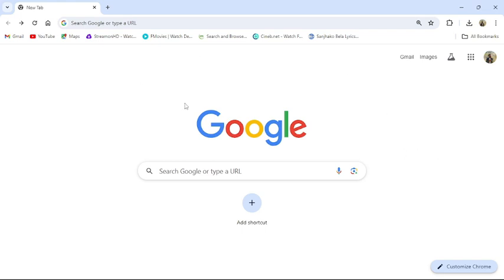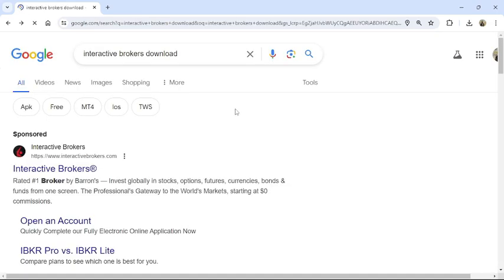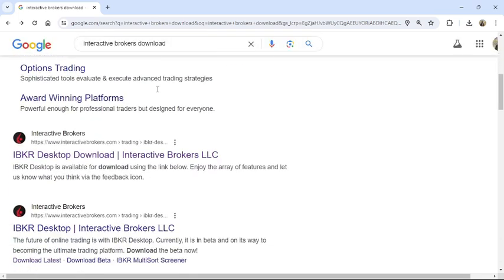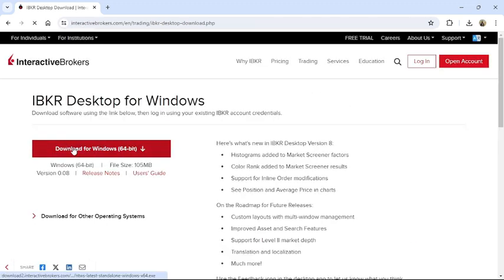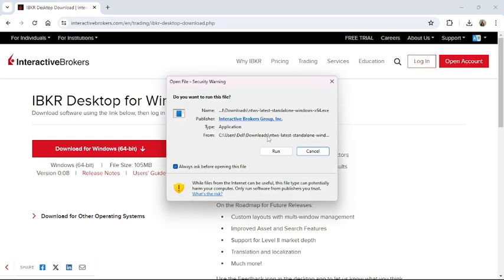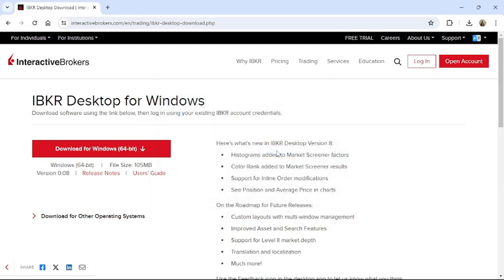How to Download Interactive Brokers in PC in 2024?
Get started with your trading journey by learning how to download Interactive Brokers on your PC! Our detailed guide, 'How to Download Interactive Brokers on PC,' provides step-by-step instructions to install the platform on your computer. With clear instructions and practical tips, you'll be able to access your trading account seamlessly. Whether you're trading stocks, options, or other securities, this guide is perfect for you. Join us as we show you how to download Interactive Brokers on your PC. Don't wait – download Interactive Brokers today!